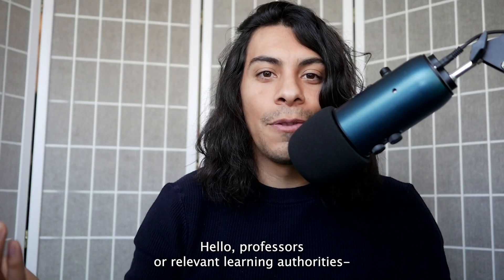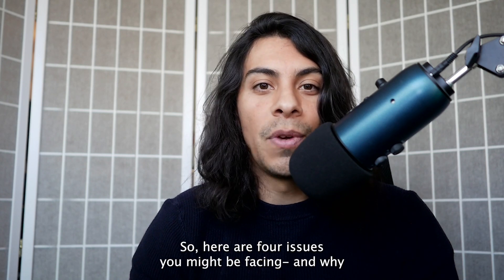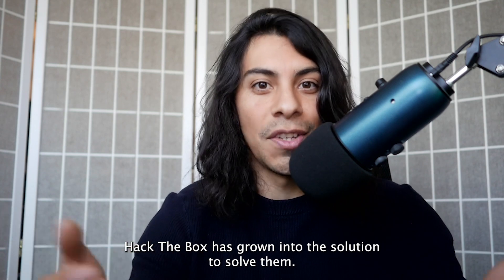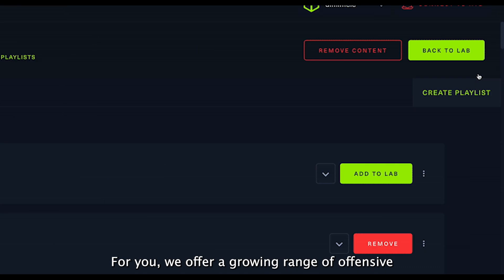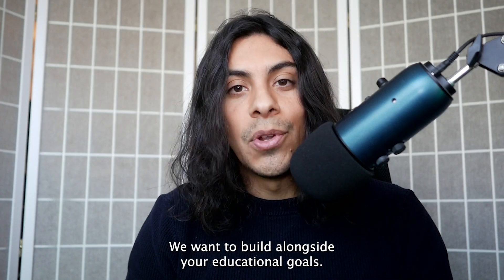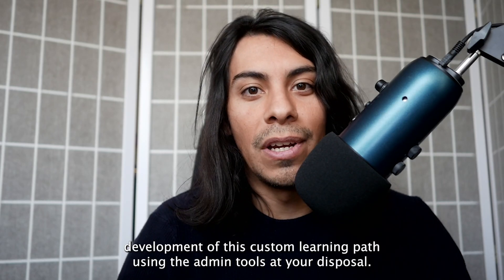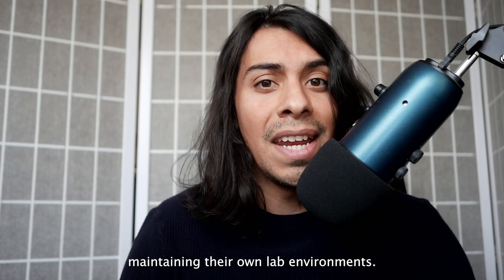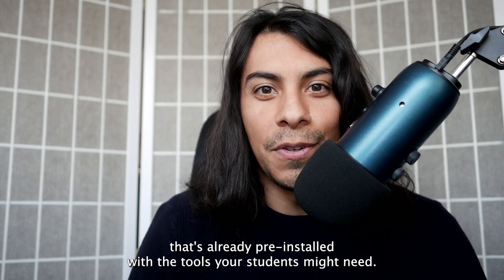For Academia: 4️⃣ reasons to adopt HTB into your course materials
Interested in integrating HTB courses and labs into your syllabus? Watch this video and you will find 4 good reasons to go ahead and do so.

If you ready to see it with your eyes, request a demo